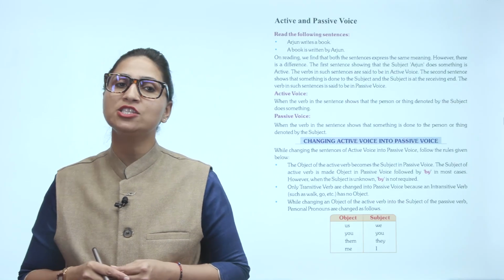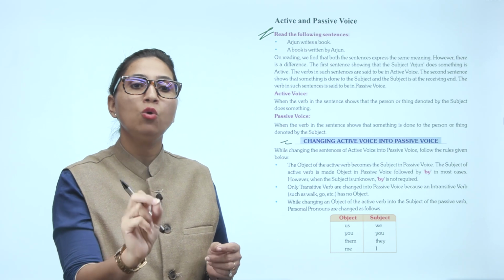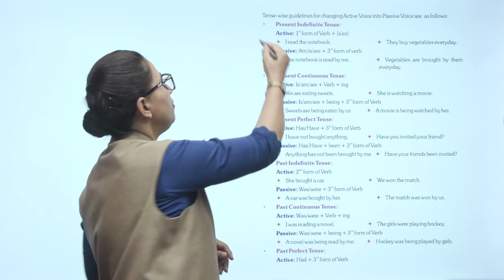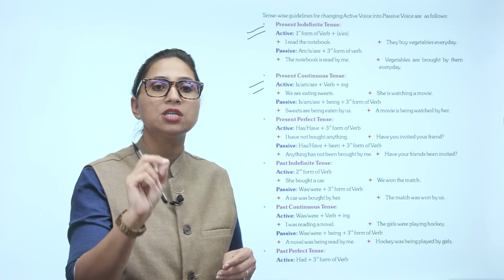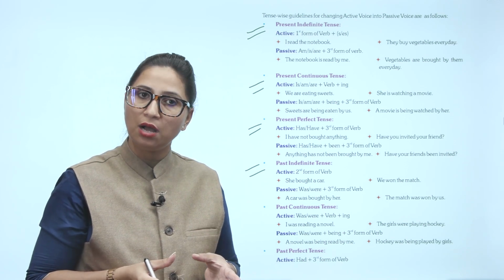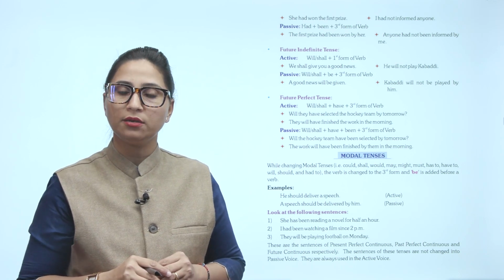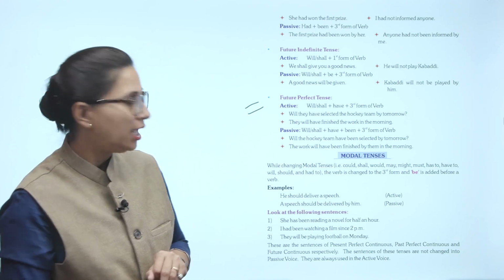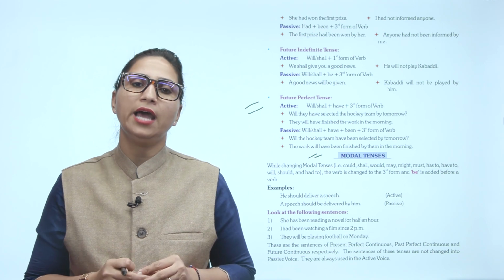Ch 12 | Small Step | Grammar | Grammar 7 | Active And Passive Voice | For children